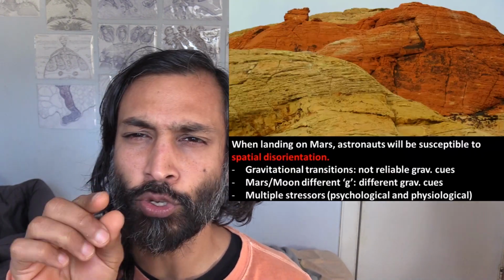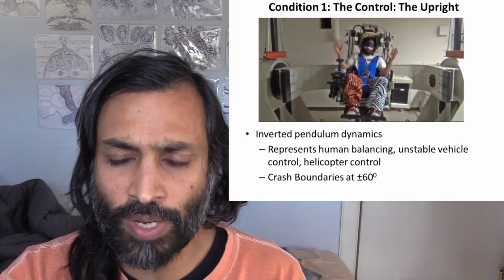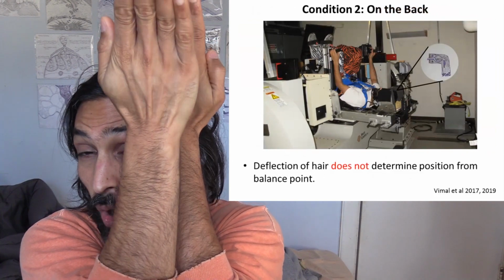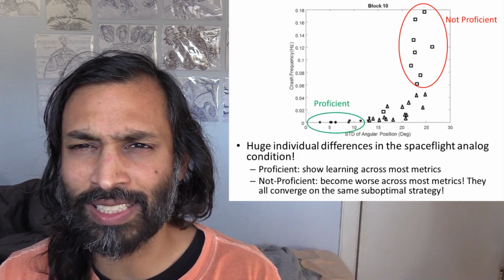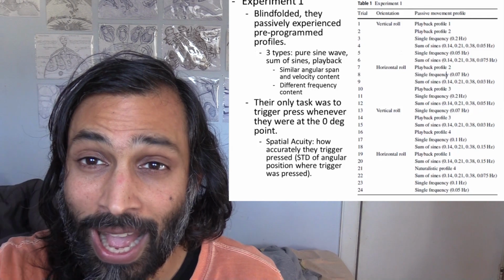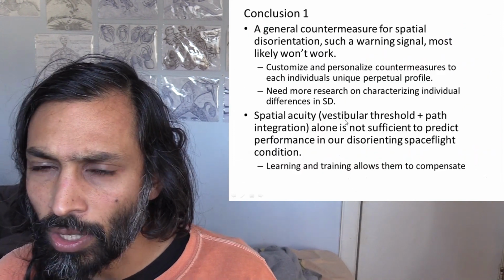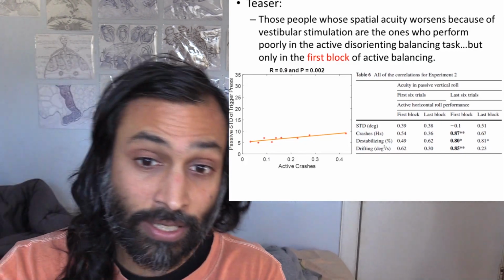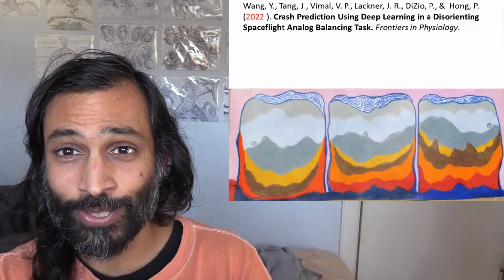The Role of Spatial Acuity in a Disorienting Spaceflight Analog Task presented at NASA HRP IWS 2022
I am a research scientist and this video was presented at the NASA HRP IWS Conference in 2022.

In this video, I first provide an introduction into spatial disorientation that astronauts will face when travelling to Mars or the Moon. Next, I explain how I create a spaceflight analog condition on Earth, in a lab, that leads to similar types of spatial disorientation. I then give an overview of my prior work that provides a storyline of why studying spatial acuity and individual differences matter.

The presentation only covers a portion of the content from my published paper (citation below).  You can also access this paper from my website (scroll down to publications):

Vimal, Vivekanand Pandey, Paul DiZio, and James R. Lackner. "The role of spatial acuity in a dynamic balancing task without gravitational cues." Experimental Brain Research (2022).

0:00 Introduction
1:50 How I create a spaceflight analog
4:33 My prior work
7:03 My experiments on spatial acuity